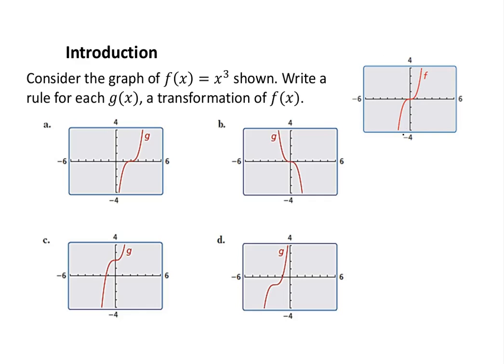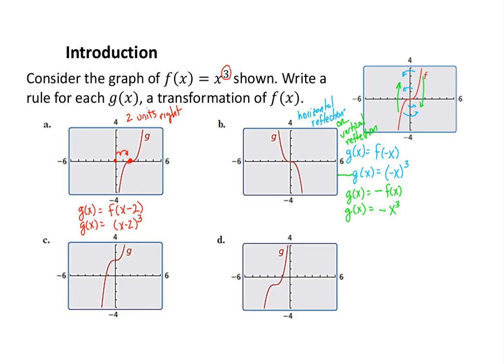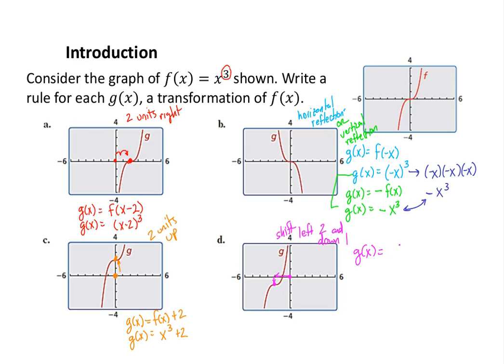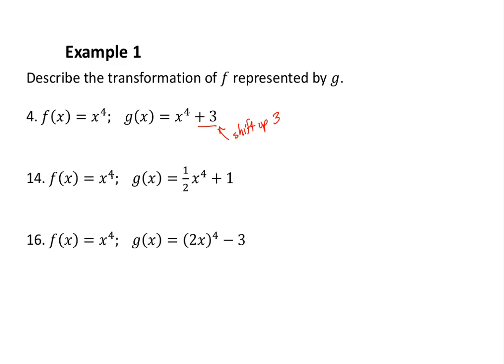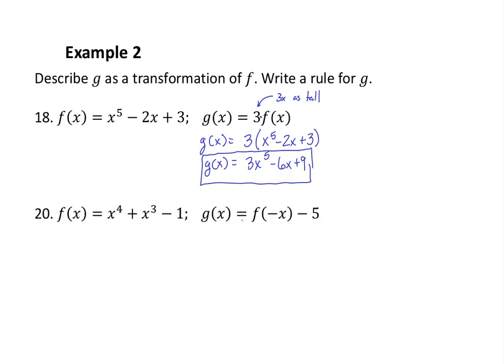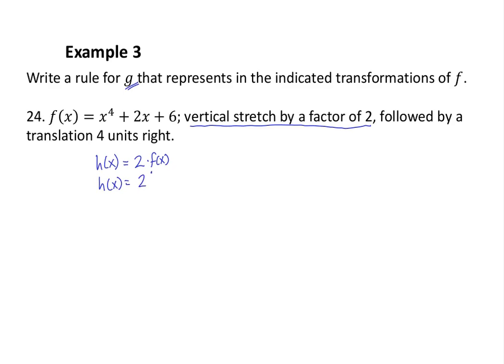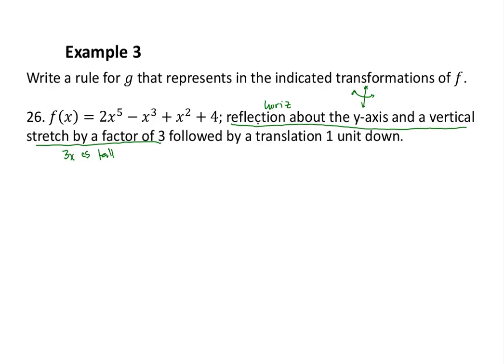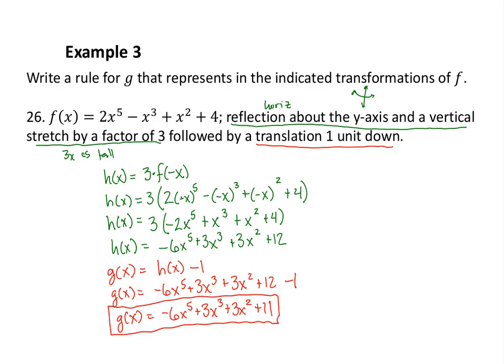Algebra 2: Section 4B.4 - Transformations of Polynomial Functions